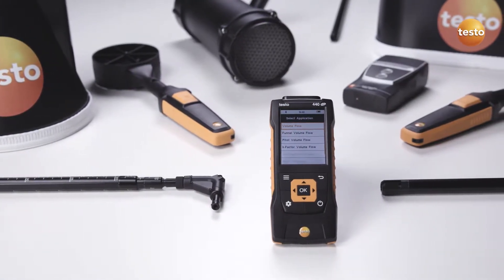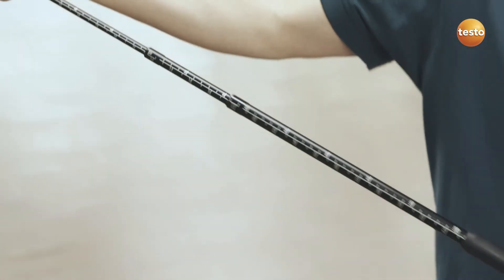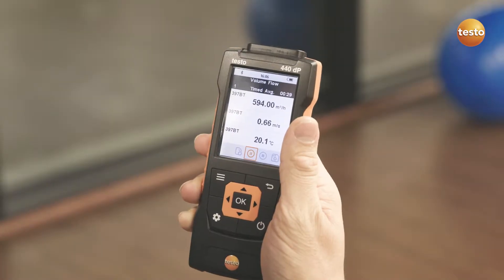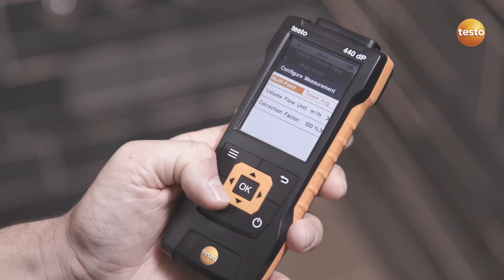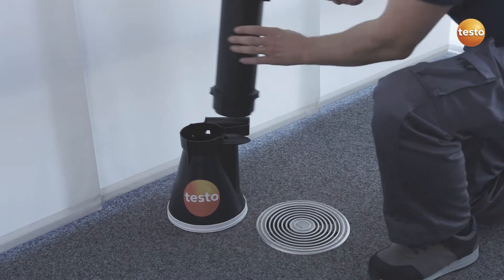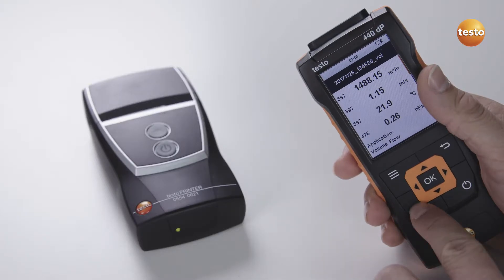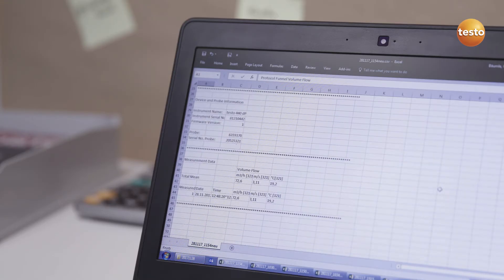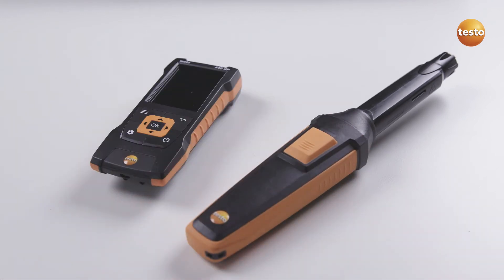testo 440 – mätningar på luftdon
Se filmen som bl.a. visar hur vinghjulsgivaren med 100 mm diam. kan kombineras med 90-gradersvinkel och teleskop, för att underlätta mätningar på luftdon i taket.